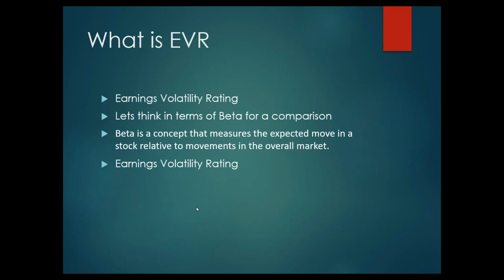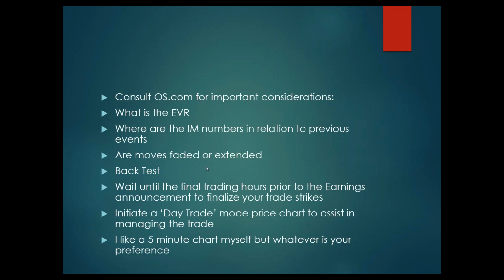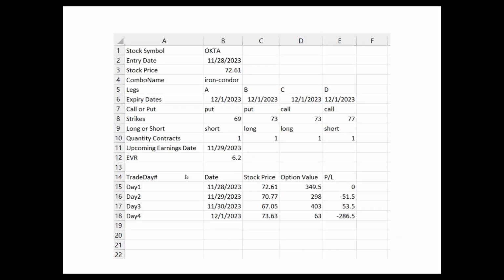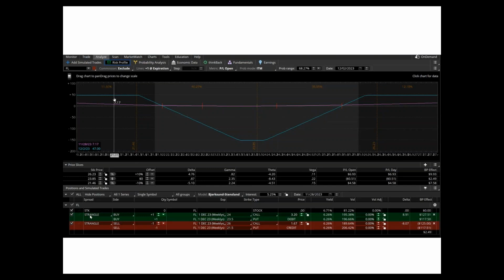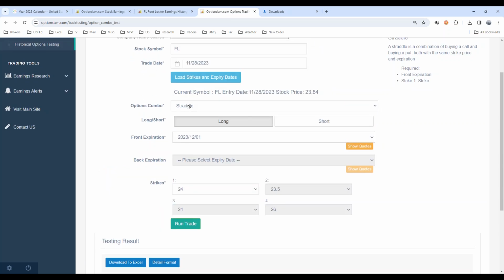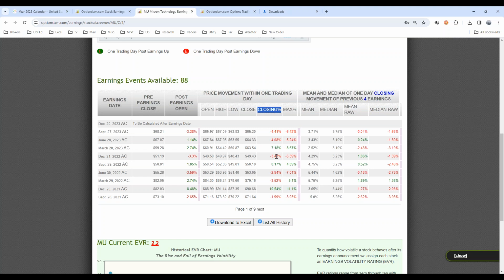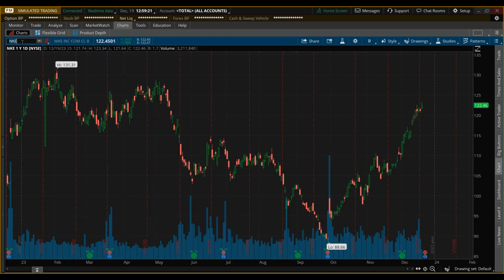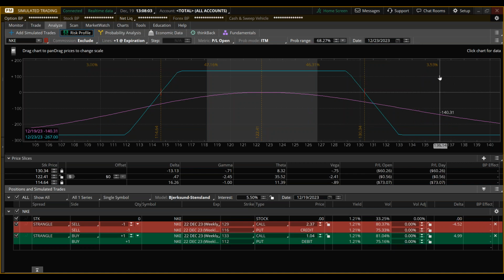How to trade Earnings Stocks